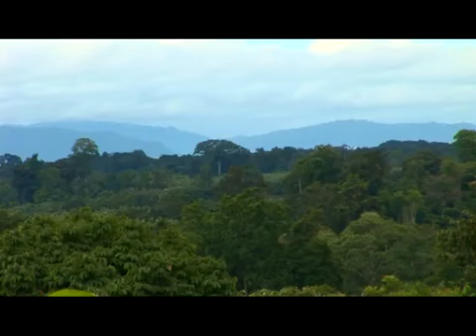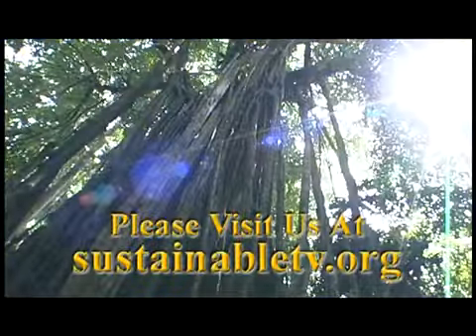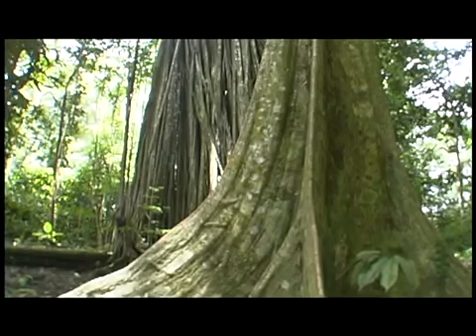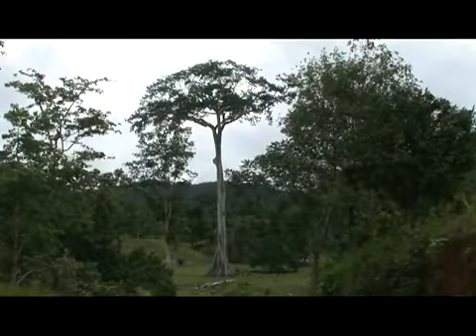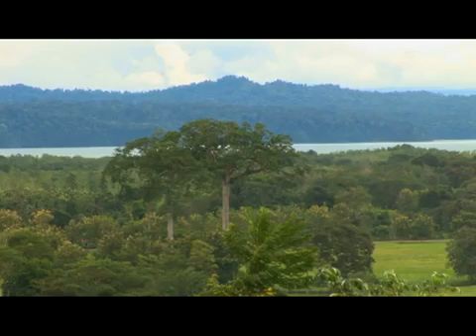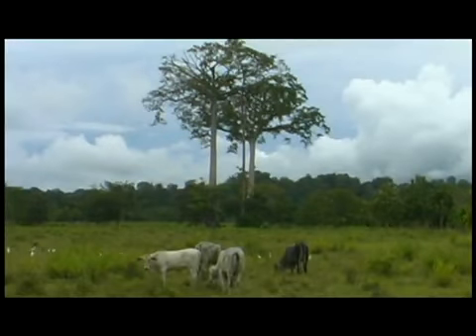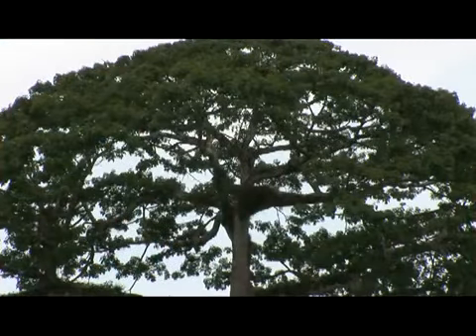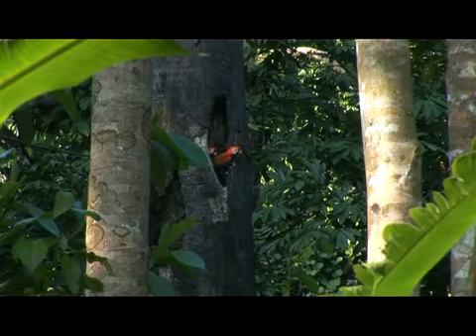Costa Rica National Parks, Rainforest, Largest Trees near Corcovado National Park.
When vacationing to Costa Rica, visit one of the many national parks and national park systems as you can. Costa Rica has done an exceptional job with their national park systems. In fact in Southern Costa Rica down on the Osa Peninsula, scientist and arborists have calculated over 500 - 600 rainforest hardwood trees, and tropical tree species. Much of Costa Rica has been deforested, however over 60% of their total land is protected and mostly primary forest. Commercial logging has been minimized, however illegal logging is still active in Costa Rica, especially in Southern Costa Rica, where you'll find the tall mountains and tallest trees in Central America above Dominical, Drake Bay, Puerto Jimenez, Osa and Golfito.  I recommend hiking and visit the jungle and the pristine beaches of Corcovado National Park, Costa Rica. Great Zip Line and canopy tours  and hiking near Puerto Jimenez hotels and beaches. In fact right in Puerto Jimenez, there are several fabulous primary trees hovering above the dusty gold mine. Rainforest hardwood trees are temperate by nature, and have no tree rings whatsoever and the top soil in a typically only a few inches deep. Tropical rainforest hardwood trees, such as the Kapok, Monkey Pod, Iron Wood, and Ceiba Rainforest Trees derive their moisture from the rain and canopy. In fact, Central American Rainforest are endangered, and their importance lies in the fact that trees create oxygen, and last time I checked, we need air to breath. Trees are critical to slowing down global warming in both Central America and Costa Rica. Under the canopy, you'll generally find palm, palms and banana trees and mono cultures such as palm oil, banana and pineapple plantations.
If you are traveling to Southern Costa Rica on your next family adventure travel vacation, Visit Corcovado National Park, near Puerto Jimenez hotels and beaches, or stay with us 3 BR luxury home rental with pool and ocean view.  Rents weekly from $1450 per week. We can help you with air, taxi and great eco tours. Great hiking trails through the canopy and rainforest, close to beaches, perfect seclusion to enjoy your own private adventure vacation in Southern Costa Rica. Arboreal studies, arborists delight in our 500 + plus species of hardwood trees remaining on The Osa Peninsula.